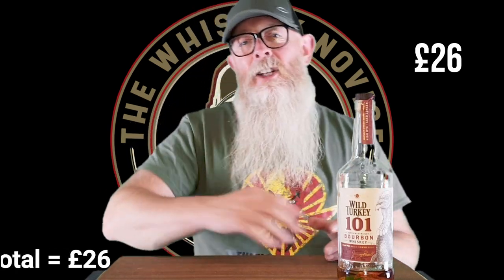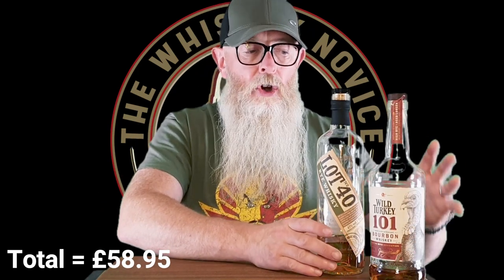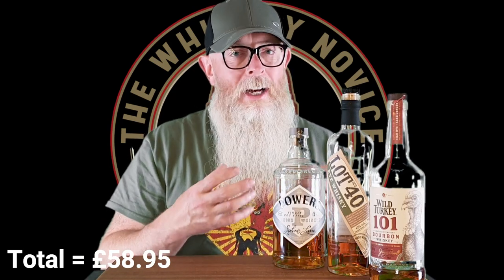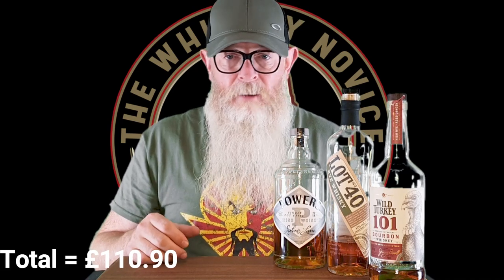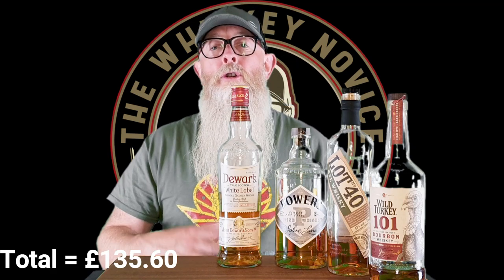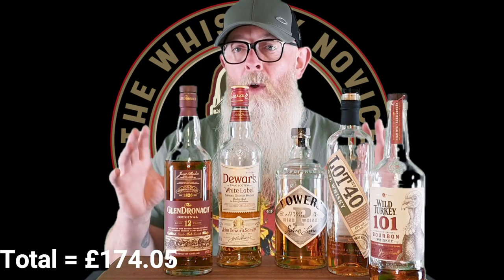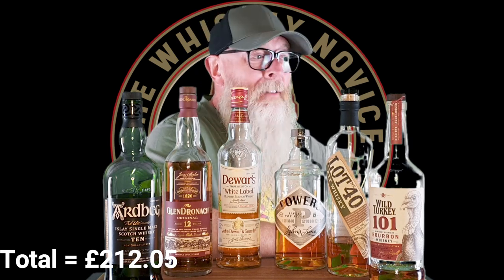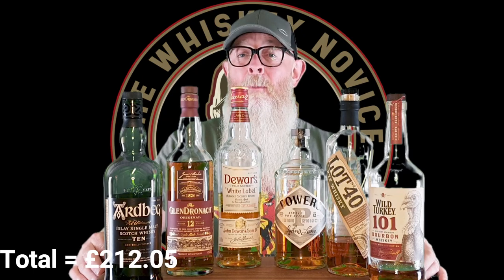How to Build A Whiskey Collection For £214.27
So...you have £214.27 at your disposal and you want to start a whisk(e)y collection. Well...this might just be the video for you then!
Surely it's pretty self explanitory. No need to say more here apart from...
a couple of corrections. Firstly, the original challenge was €250 not €300. And the Lot 40 was £32.95 as written and not £32.96 as quoted. Man my eyesight is getting poor in my old age 😜

Additional Music: Me

Please let me know your thoughts and queries on this (or any of my other videos) in the comments section.

Single Malt: Whisk(e)y made by one distillery using malted barley.
Single Grain: Whisk(e)y made by one distillery using one or a selection of grains (usually corn, wheat, rye, etc.)
Blended Malt: Whisk(e)y made by blending single malts from one or more distilleries.
Blended Grain: Whisk(e)y made by blending single grains from one or more distilleries.
Blended Scotch: Whisky made by blending single malt and single grain (whiskies) from one or more distilleries.

N.A.S. Non age stated whisky. No age on bottle.

U.S. Proof: Proof is 2 x ABV. Example…100 Proof = 50% ABV.
Emperial/British Proof: ABV is 4/7 of Proof. Example…100 Proof = 57.1% ABV.